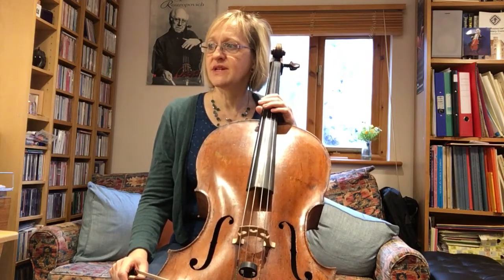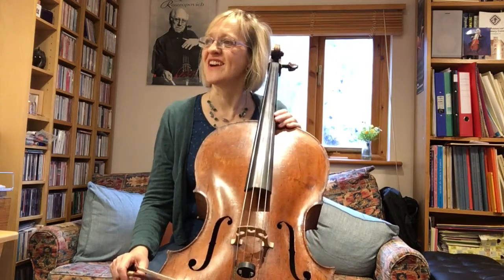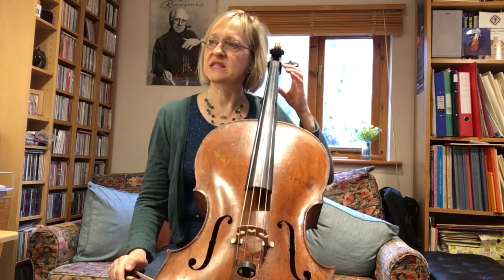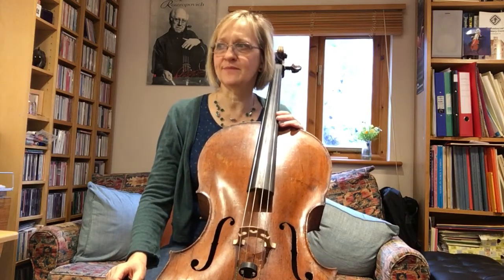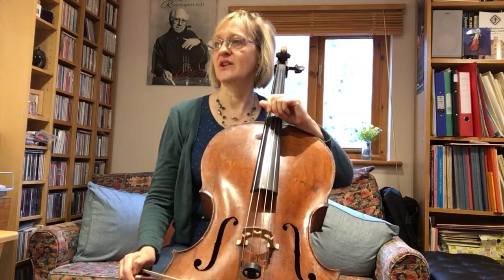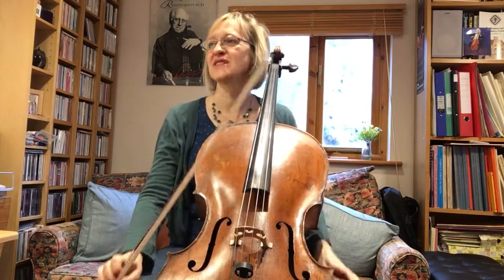Lockdown 3: Feuillard no 33 - 5th March 2021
Hello Cellists! This study describes itself as one for the development of agility of the left hand. The aim is for clean shifts, especially the inarticulate type. The tempo is marked Vivace, and it is a light and delicate study with quick scalic figures rising and falling. I think Mozart might come to mind! The key is A major, despite no key signature.